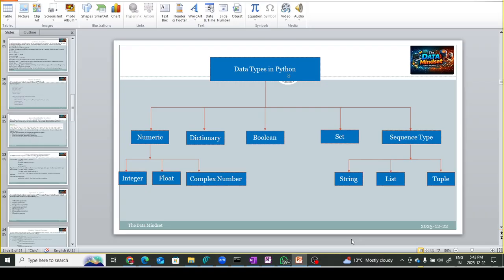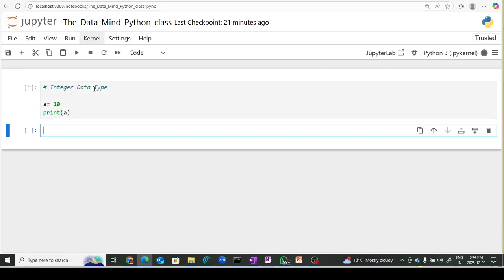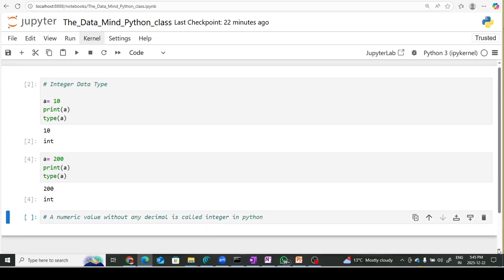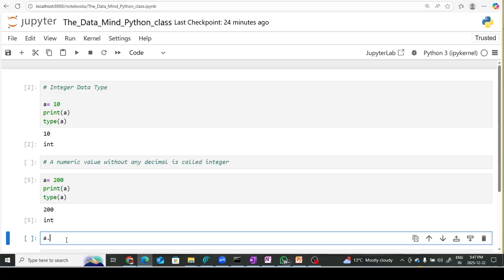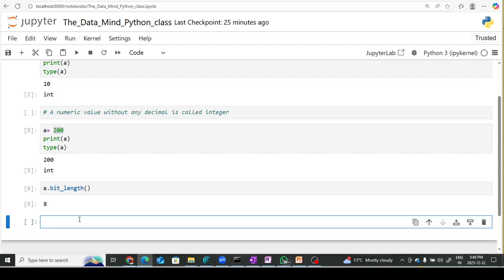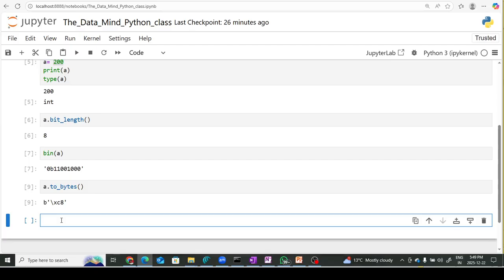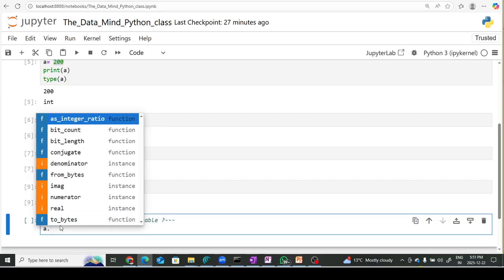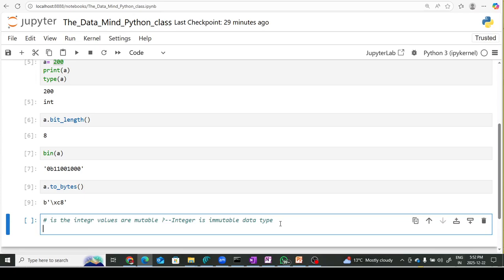Integer Data Type in Python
In this video we are talking integer data type in python and understand the functionality associated with it.